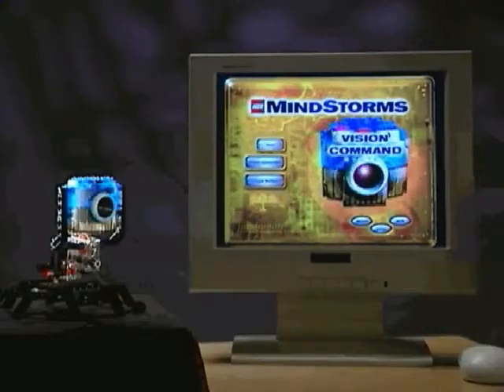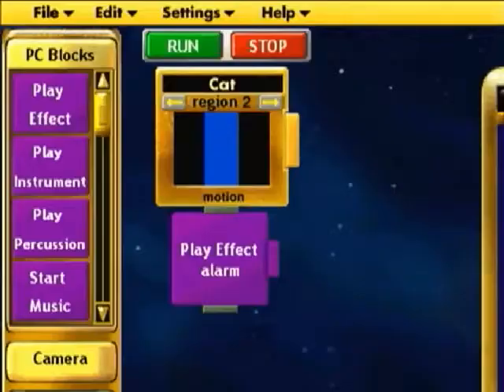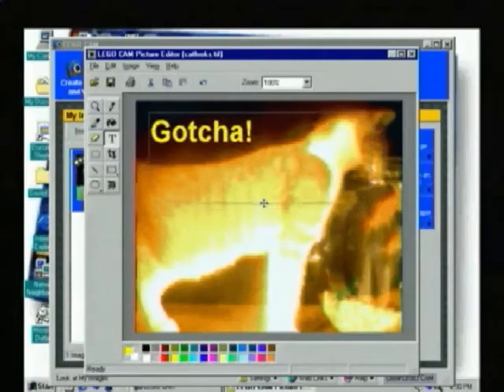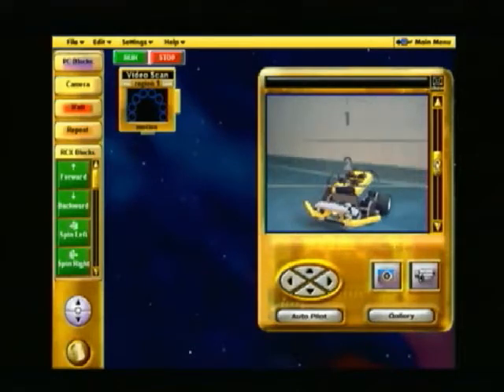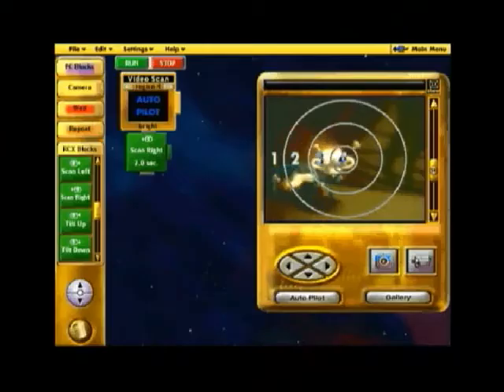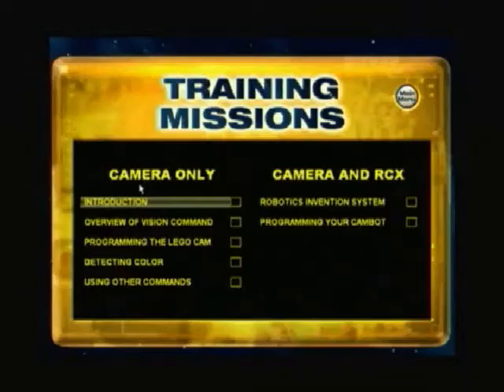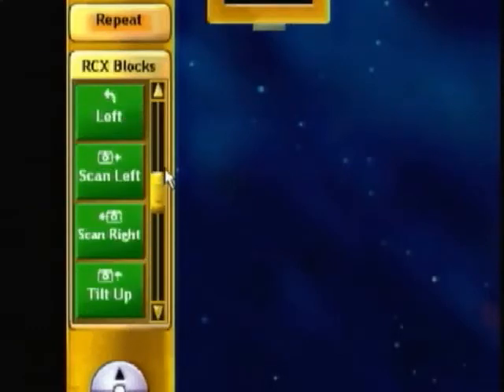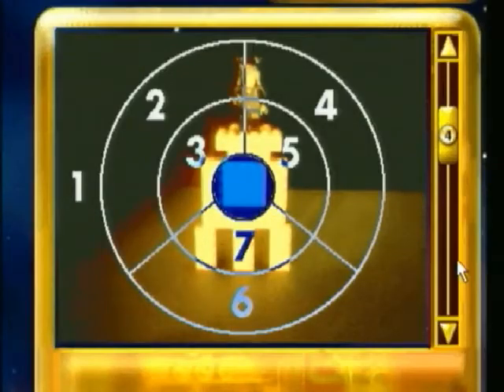LEGO Mindstorms Vision Command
Intro from LEGO Mindstorms Vision Command software. Really interesting set from 2000.